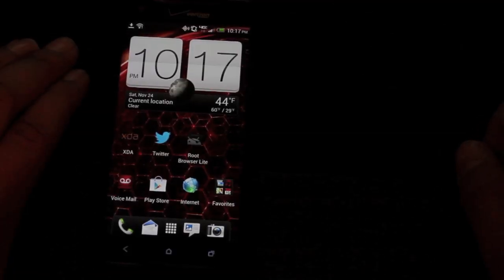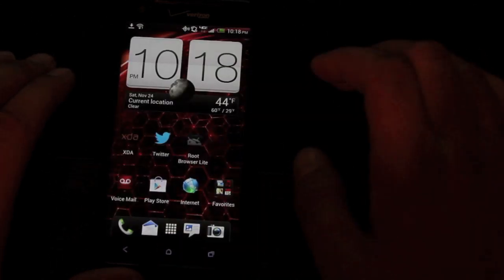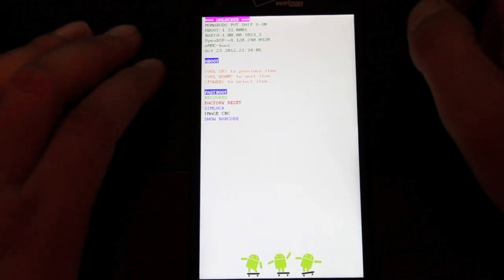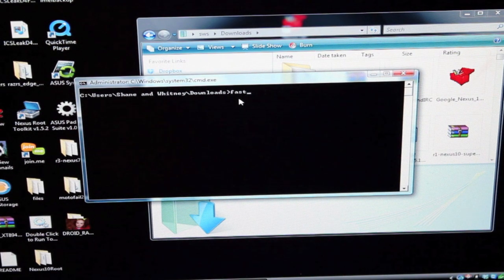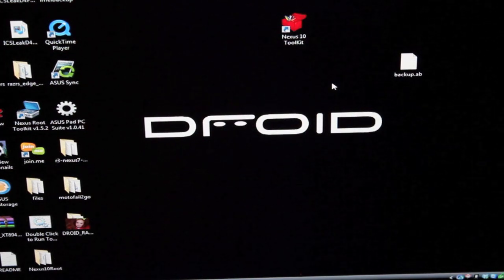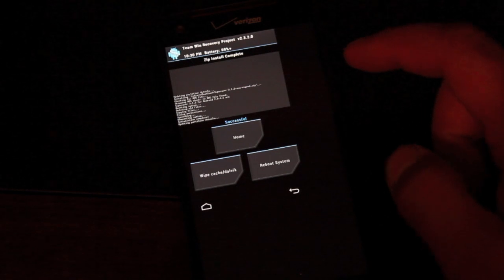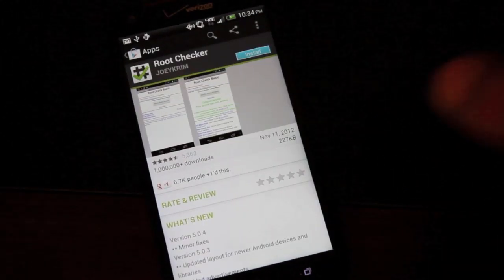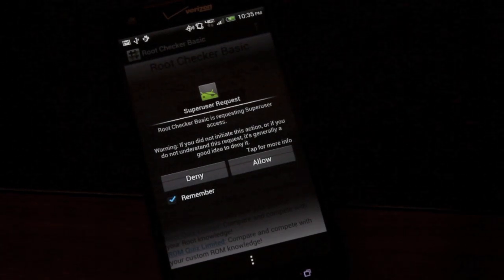How To ROOT HTC Droid DNA All DNA Devices + Install Recovery [Easiest Method]